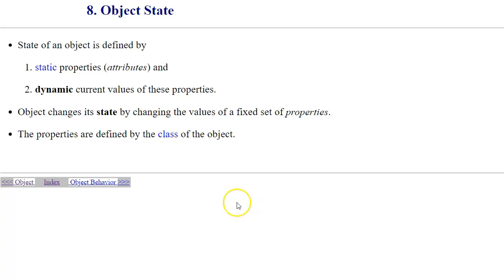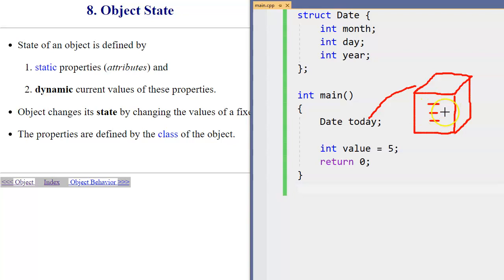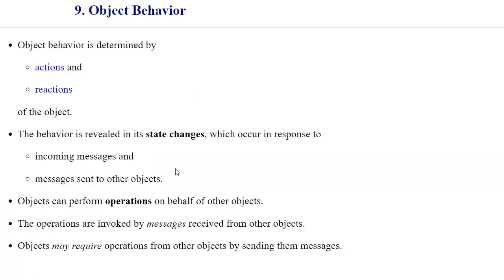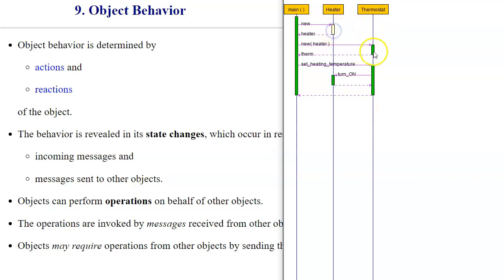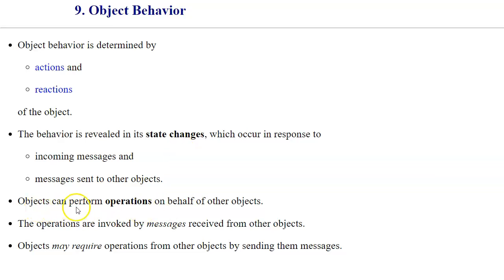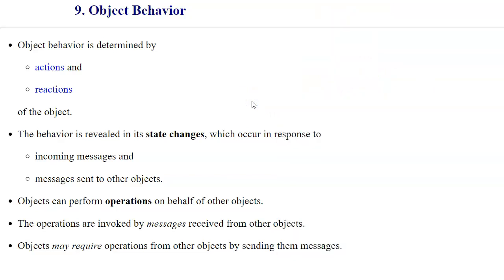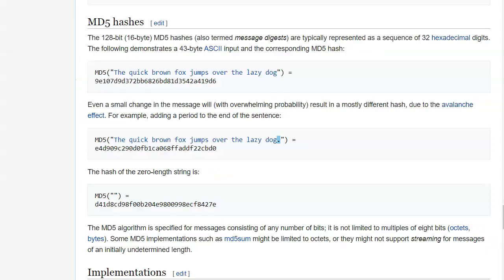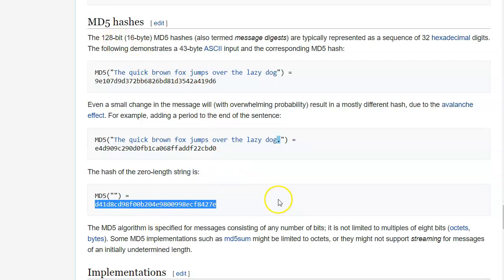2.2 Objects, object state and identity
2.2 Objects, object state and identity